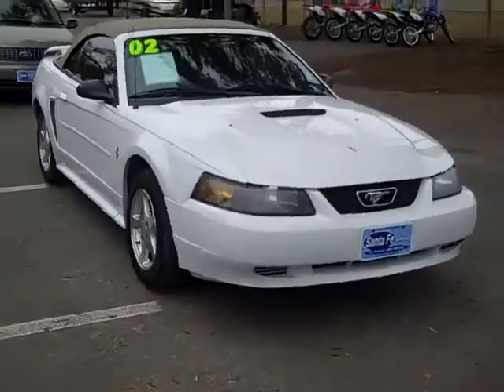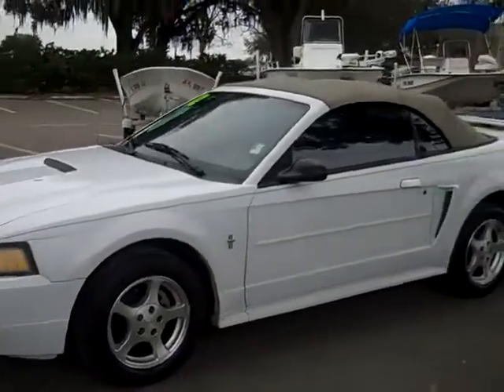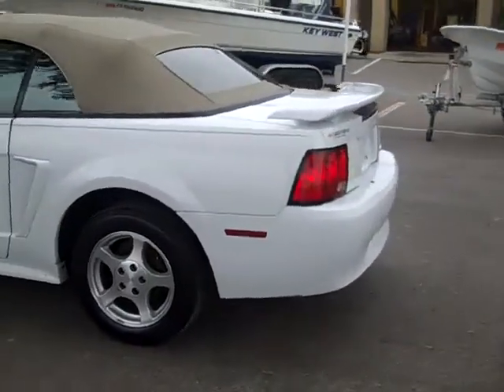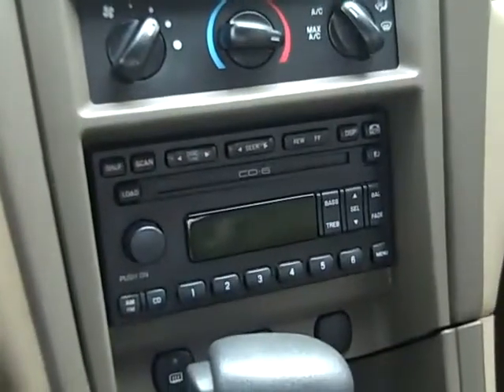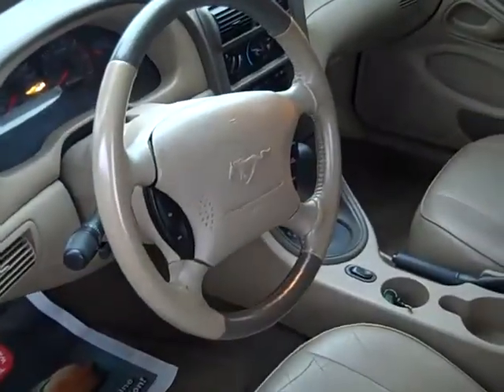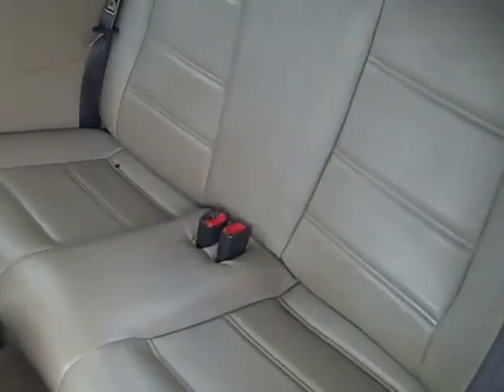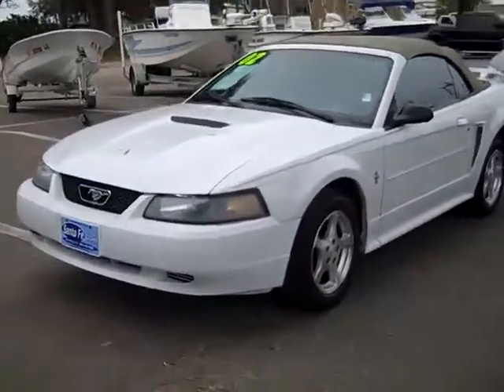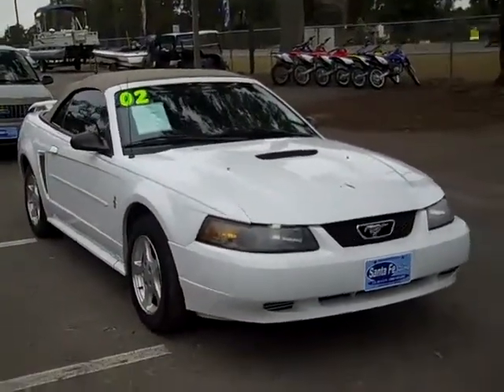Ford Mustang Convertible Gainesville Fl 1-866-371-2255 near Lake City Starke Ocala Fl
near Lake City Starke Ocala ... call or toll free 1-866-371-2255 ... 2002 Ford Mustang Convertible ... 130,722 well maintained miles ... 3.8 L engine ... white exterior ... tan interior ... leather seats ... automatic transmission ... AM/FM radio ... CD player (6 disc) ... power windows, locks and mirrors ... cruise control ... alloy wheels ... front airbags ... tinted windows ... more ! Free CarFax ... to see more still photos, prices and our full inventory of used cars, trucks and SUV's please visit our ... Gainesville Lake City Starke Ocala High Springs Alachua Newberry Trenton Chiefland Palatka Melrose Keystone Heights FL ... Coming Soon! 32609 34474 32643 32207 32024